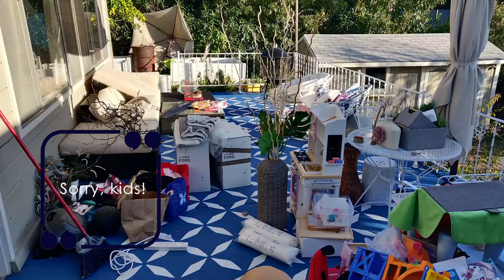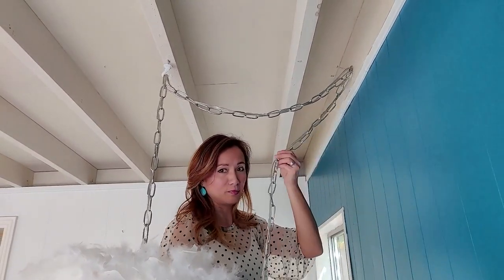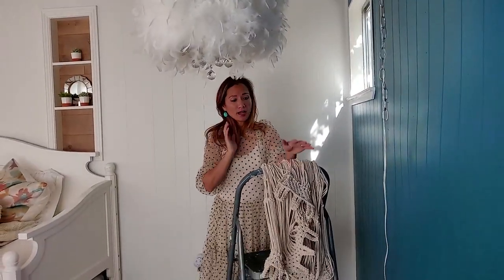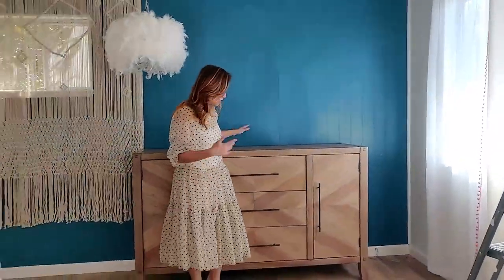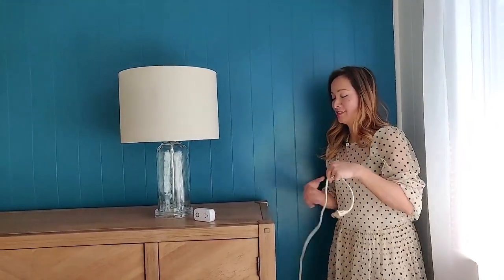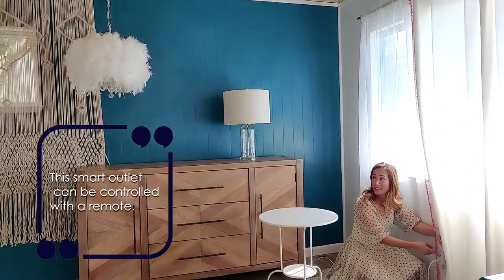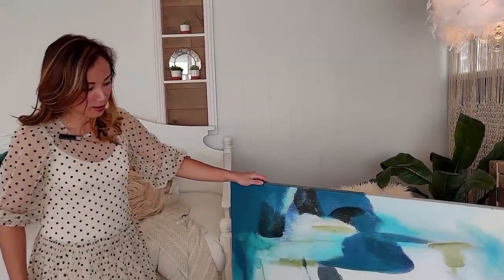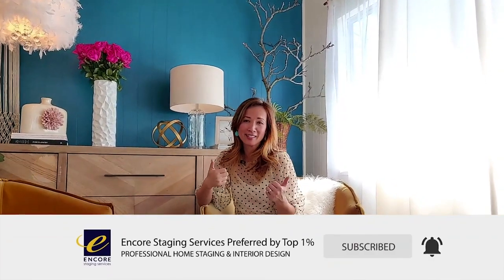THE ULTIMATE STUDIO APARTMENT MAKEOVER | FROM SUNROOM TO WORK-LIVE STUDIO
A Youtube film studio and home office was recently transformed from an original sunroom, which was this home stager's kids playroom.

Learn how to transform a tiny space into a film studio. Check out how the Pantone color of the year was used to create the accent wall for this beautiful backdrop. Learn tricks and tips on a studio apartment makeover from popular and  highest ranked home stager in the San Francisco Bay Area.

Encore Staging Services is the highest ranked home staging company in Silicon Valley.  We're the premier and preferred home staging company of agents in the top 1%. Because only 10% of buyers can visualize the potential of a home, our on-trend designs and understanding of the buyers' perspective will improve your home's marketability.

Yellow Accent Chair
Bottle Glass lamp
Cowhide Zebra Rug
Ceramic Stool
Sheep Skin Rug - Natural Ivory
3 Drawer Dresser
Faux Fur Pillow